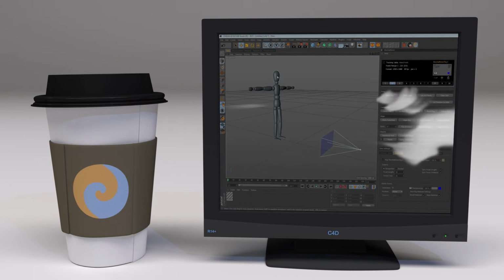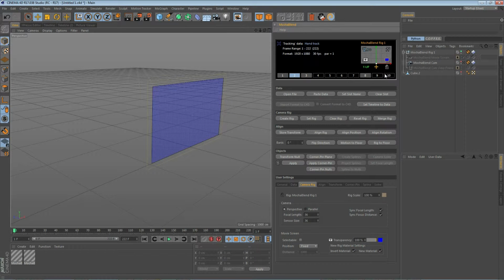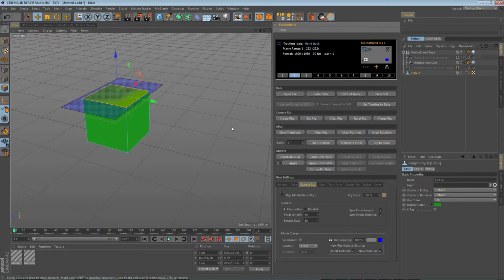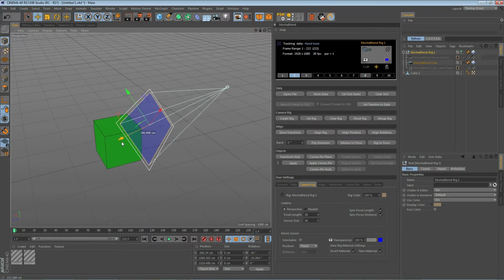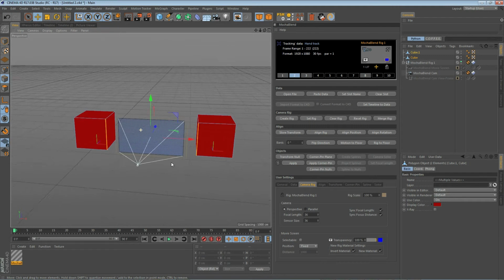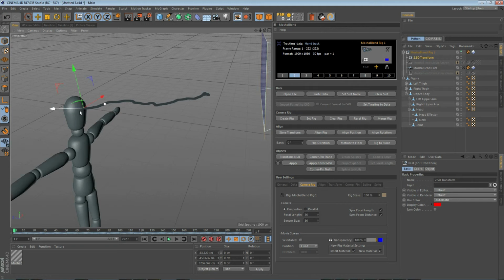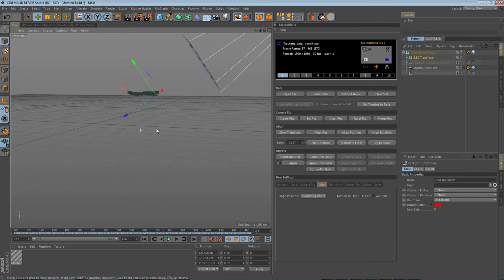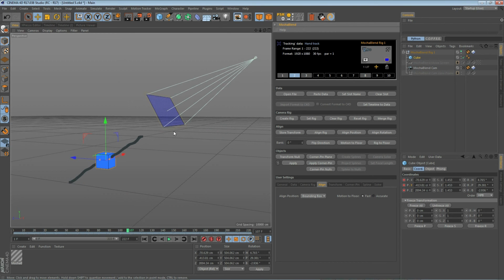MochaBlend-C4D Basics #6: Using the 'Align' tools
In this tutorial, you'll learn how to use MochaBlend-C4D's advanced 'Align' tools to place your rig into various positions relative to: the C4D ground-plane; objects in your document; sub-parts (vertices, edges, and faces) of objects; and the selected tracking data object.